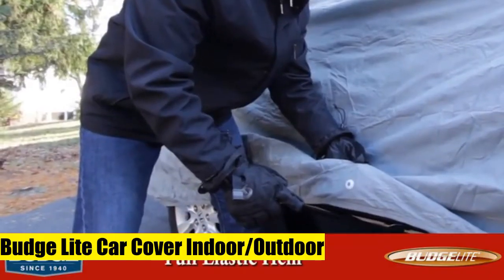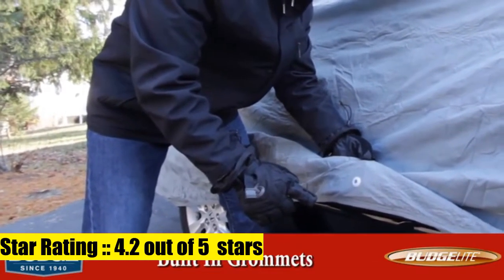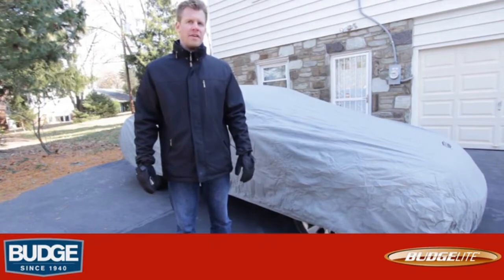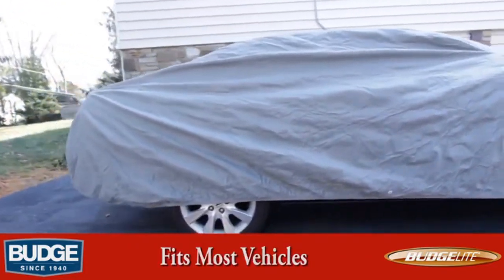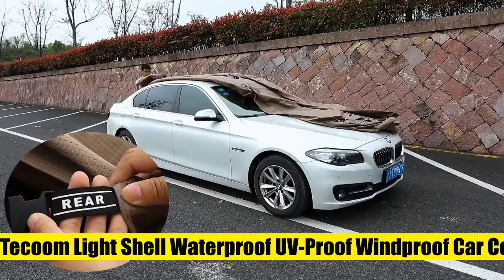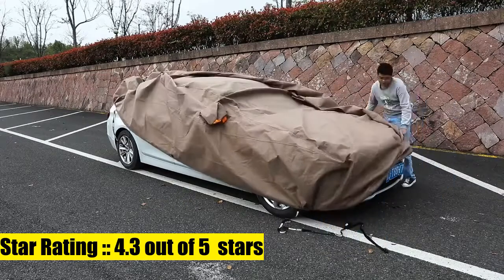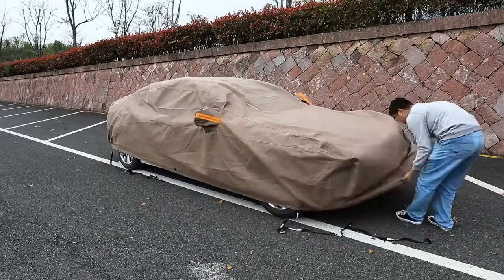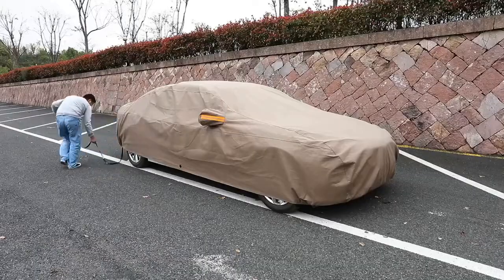3 Of The Best Full Exterior Car Covers You Can Buy On Amazon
Budge Lite Car Cover Indoor/Outdoor

Leader Accessories Car Cover All Weather UV Protection Basic Guard 3 Layer Breathable Dust Proof Universal Fit Full Car Cover Up To 200

Tecoom Light Shell Waterproof UV-Proof Windproof Car Cover Zipper Design Without Mirror Pockets for All Weather Indoor Outdoor Fit 170-180 Inches Length Coupe/Convertible/Sport Car